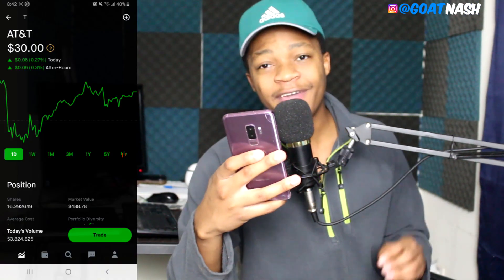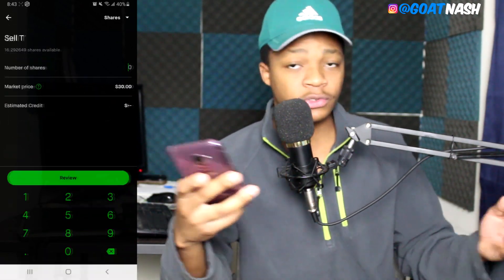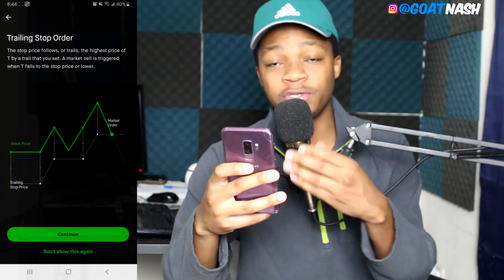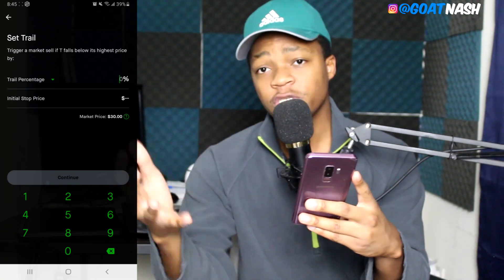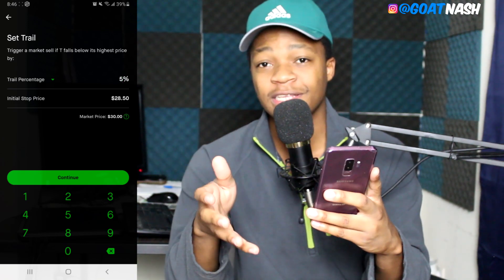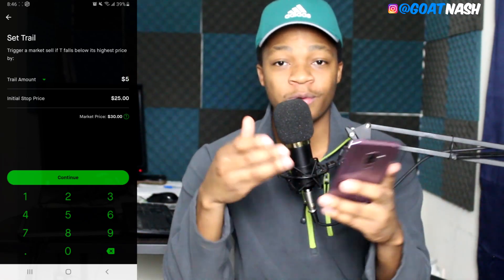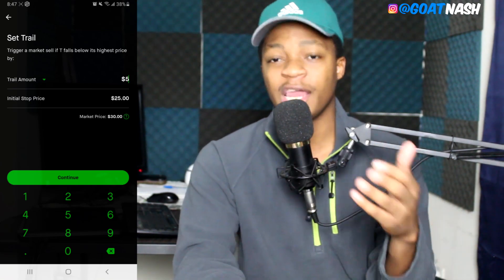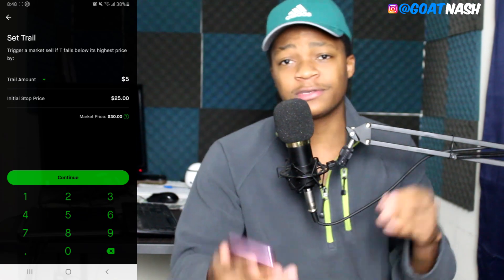How To Use TRAILING STOP Order In Robinhood (2021)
In this video I will be going over the trailing stop order which you can utilize to maximize profit and minimize losses if you are actively trading stocks.